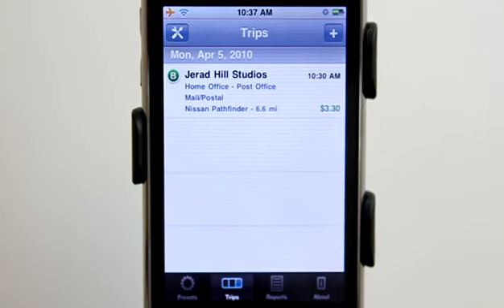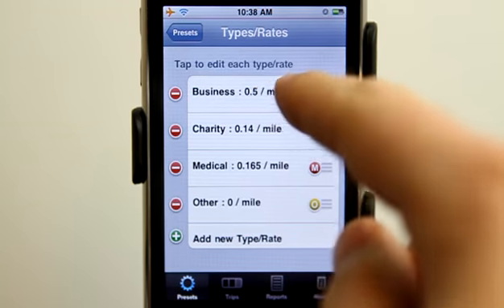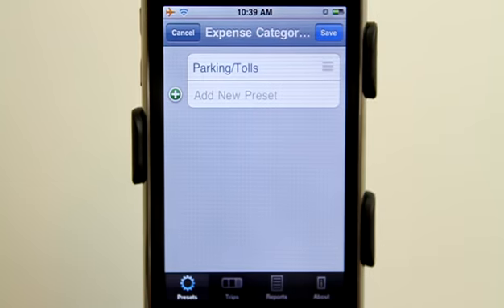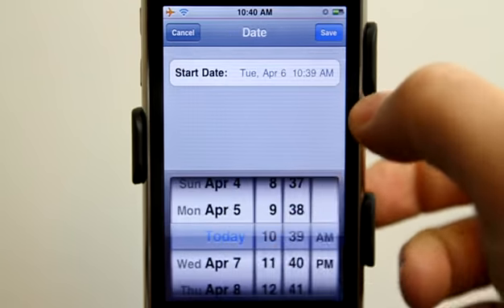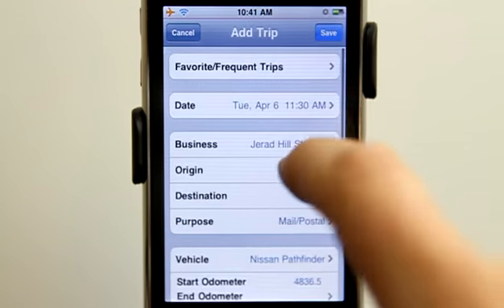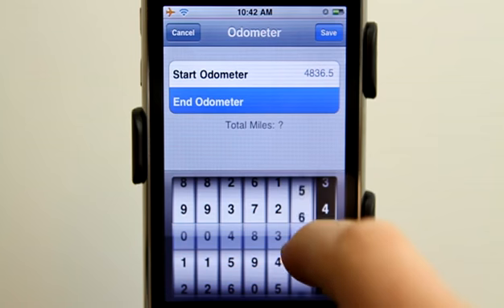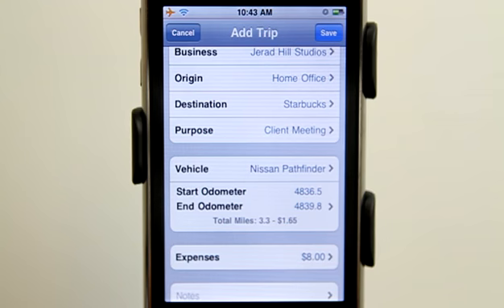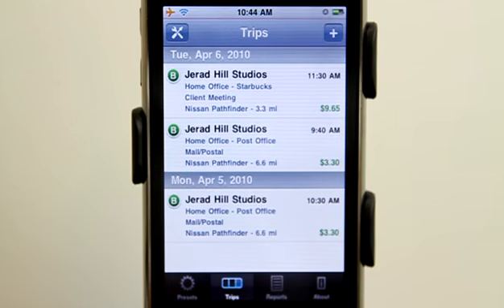MileBug iPhone App Demo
IRS tax deduction rates are 50 cents/mile for 2010! Take advantage of these rates by keeping track of the miles you drive for your businesses, for charities, or for personal medical reasons. With Milebug, its never been easier to make a trip log!